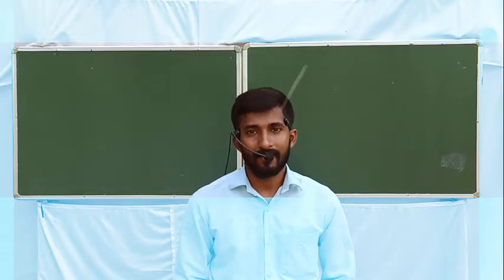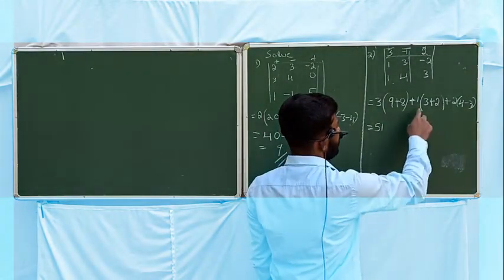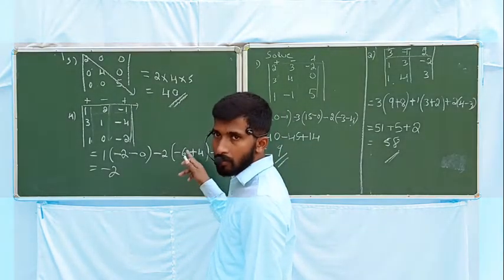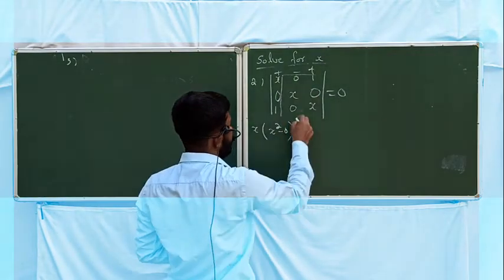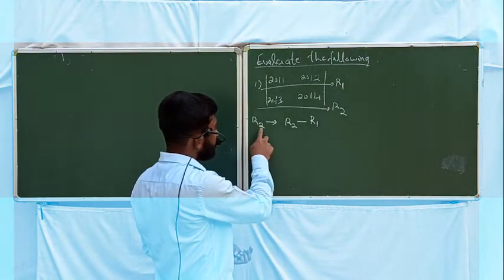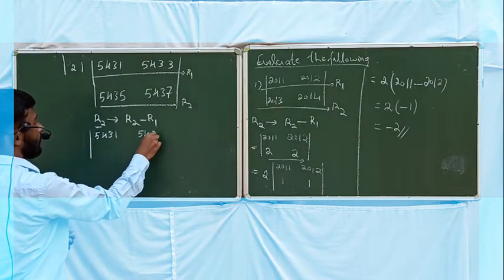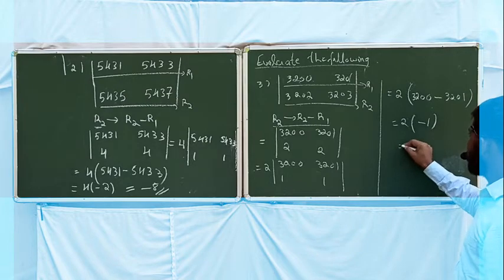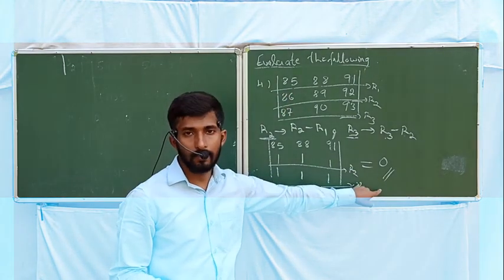DETERMINANTS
II PU BASIC MATHEMATICS (Problems )